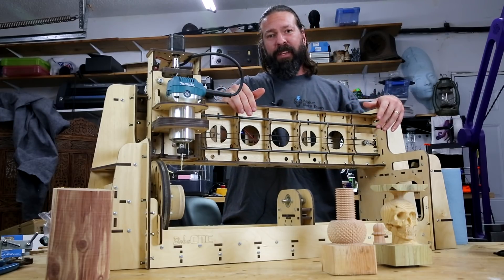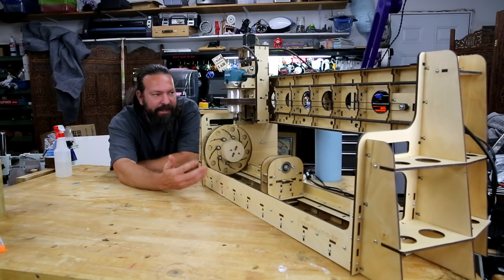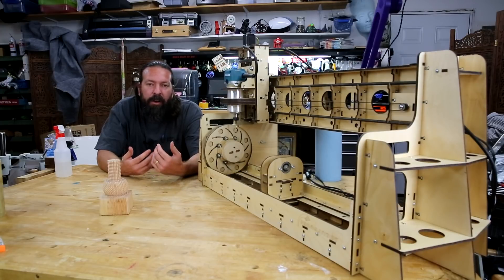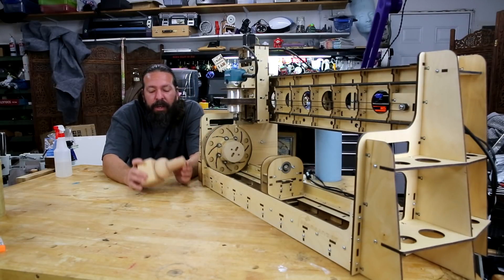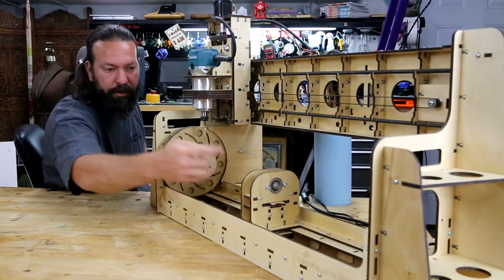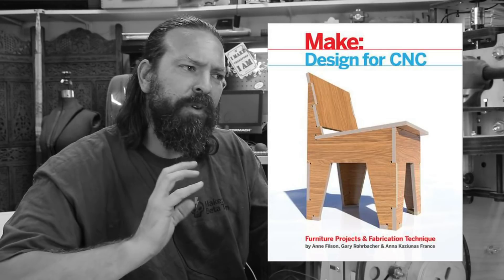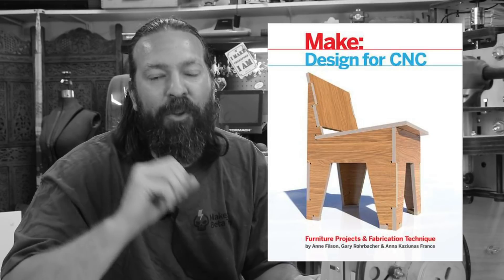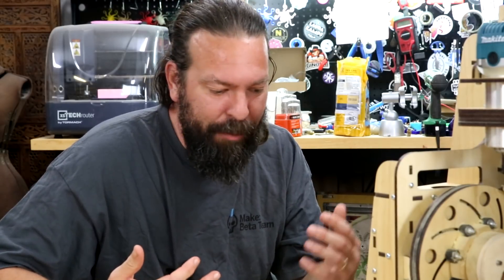Carving Sculptures With A Rare Desktop CNC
This machine from Bob's CNC is an interesting take on desktop cnc routers. It is a bit niche but if you're in that niche, this is perfect.